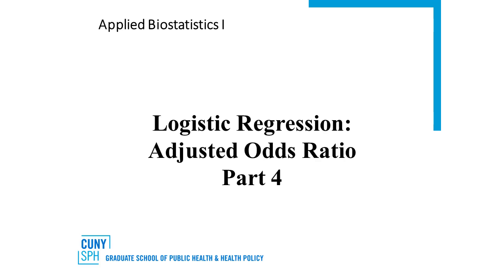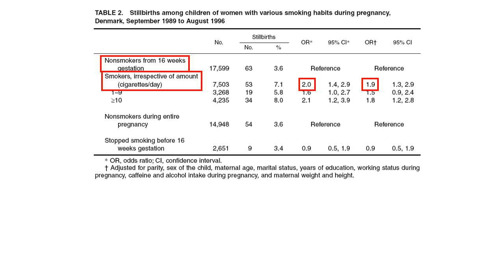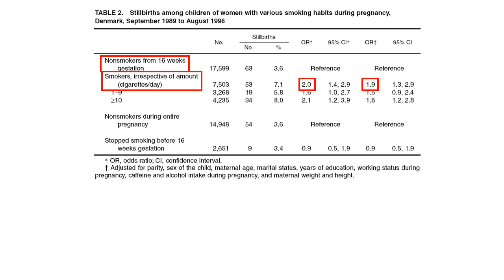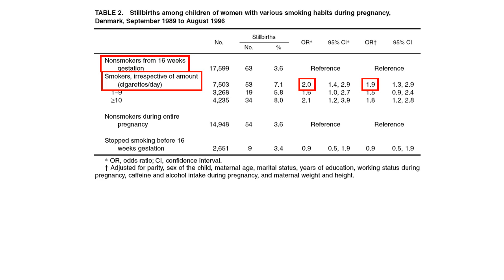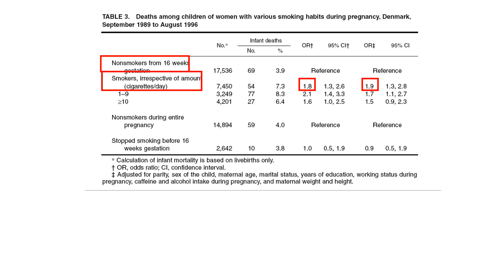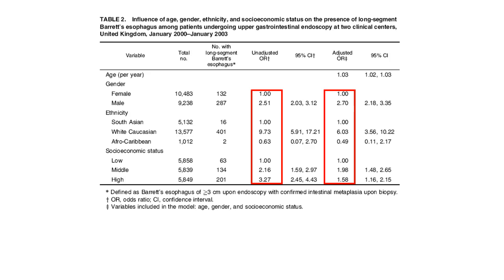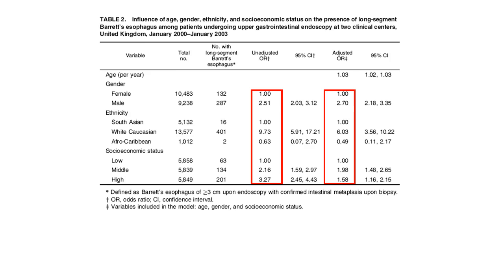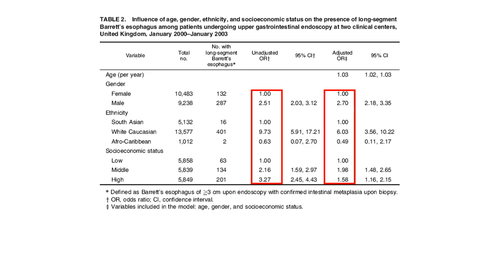Adjusted Odds Ratios (Pt. 4)